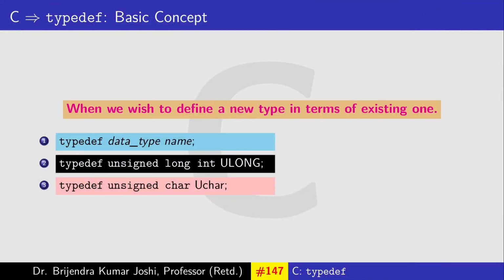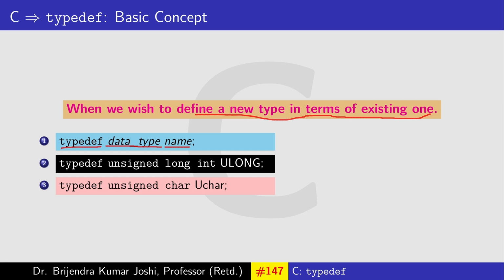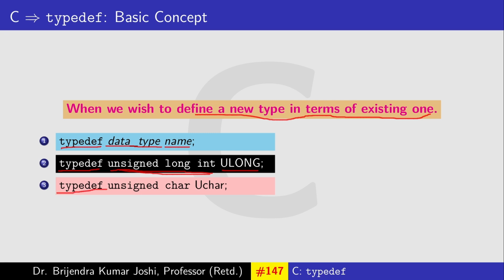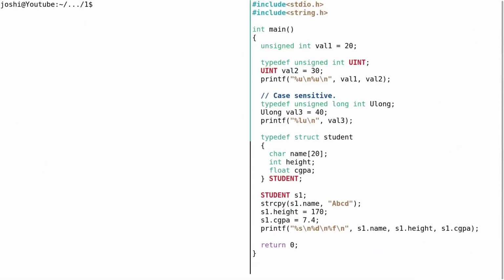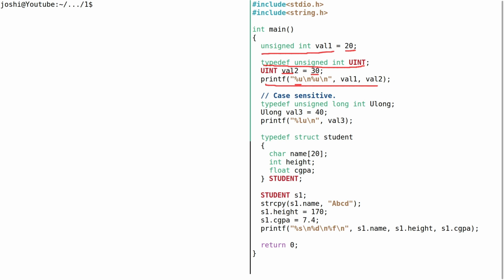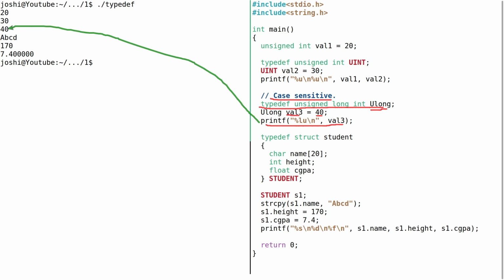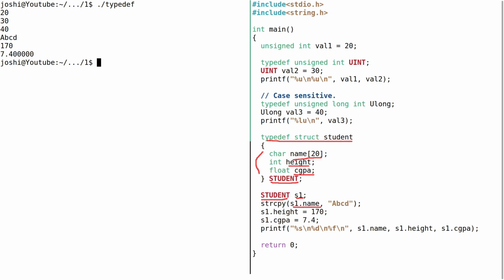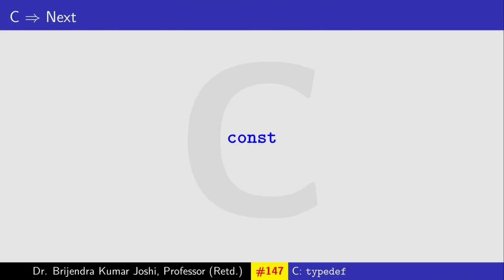Video #147: C Lecture #25: typedef: Defining New Types (English)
Defining new types.